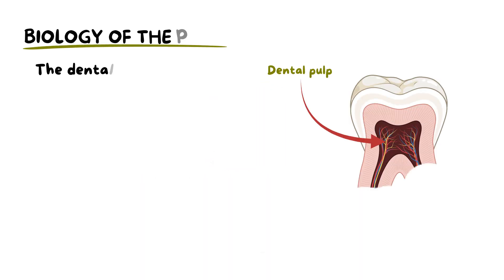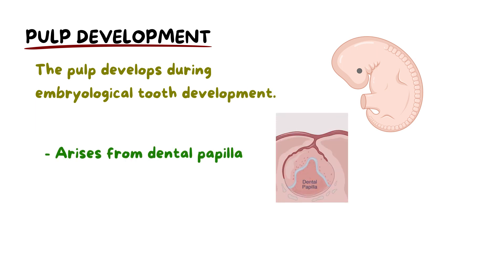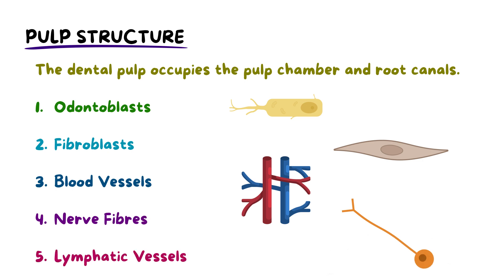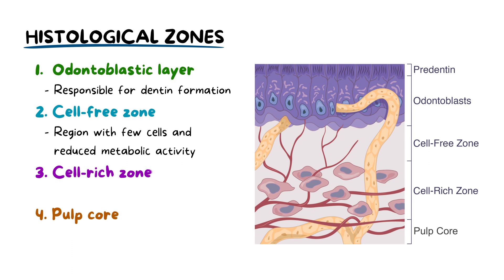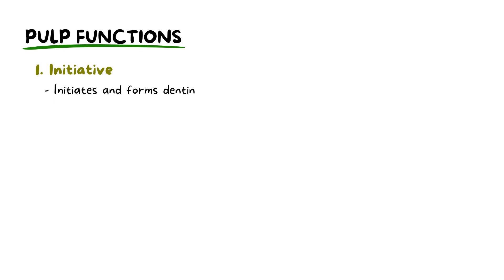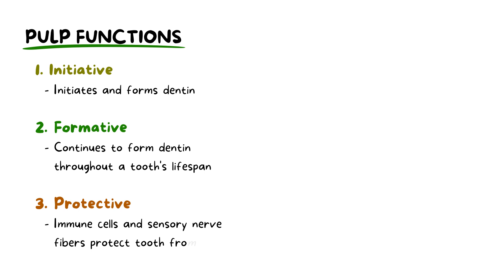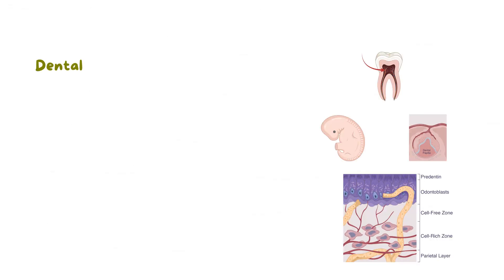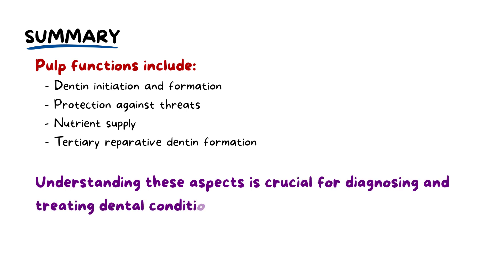Biology of the Dental Pulp: A Comprehensive Guide for Dental Students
Join us on Dentogenesis with this educational journey to understand the biology of dental pulp and its significance in maintaining dental health and vitality. Let's take your dental expertise to the next level together!

🦷 Exploring Dental Pulp Development:
Uncover the beginnings of dental pulp during embryological tooth development, originating from the dental papilla within the tooth germ. Learn about the mesmerizing morphological changes it undergoes as the tooth matures.

🔬 Histological Zones Demystified:
Dive into the intricate histological composition of dental pulp, dissecting the odontoblastic layer, cell-free zone, cell-rich zone, and the pulsating core. Understand the role each zone plays in maintaining the health and vitality of dental pulp.

💡 Functions of Dental Pulp:
Discover the active role dental pulp plays as the architect of dentin, ensuring tooth strength and structure. Explore its protective capabilities against invaders, its essential nutrient supply through blood vessels, and its remarkable ability to initiate reparative processes.

🌐 The Significance in Dentistry:
Understand why grasping the biology of dental pulp is pivotal in dentistry. From effective diagnosis to tailored treatments, this knowledge empowers dental professionals to enhance patient care and oral health.

Timestamps:
00:00 Introduction to Dental Pulp
00:45 Importance in Dentistry
01:20 Development of Dental Pulp
02:10 Composition of Dental Pulp
03:15 Histological Exploration

👉 Summary of Key Points:

Dental pulp's vital role beneath enamel and dentin
Embryonic origin from the dental papilla
Histological zones: Odontoblastic, Cell-free, Cell-rich, and Pulp Core
Functions: Dentin initiation, protection, nutrient supply, and reparative dentin formation
🚀 Join the Conversation:
Engage with fellow dental enthusiasts and professionals by sharing your thoughts and experiences in the comments section. Your insights contribute to a thriving community of oral health advocates.

📚 Expand Your Dental Knowledge:
Knowledge is the key to a healthier, happier smile!